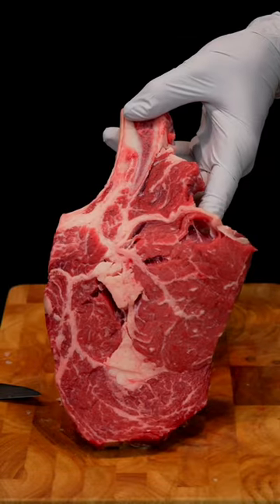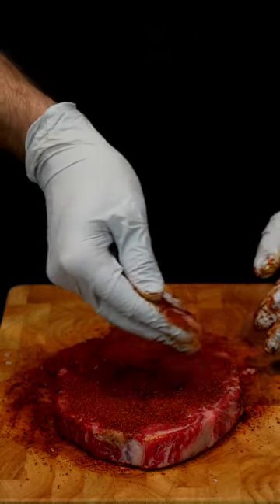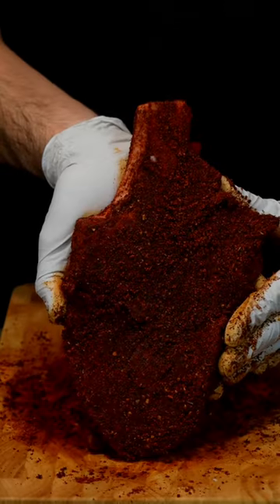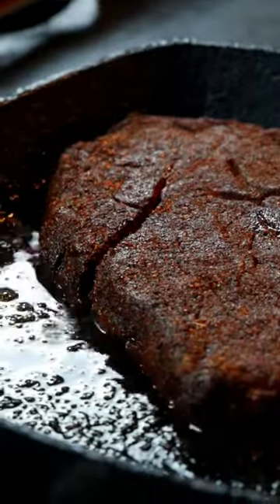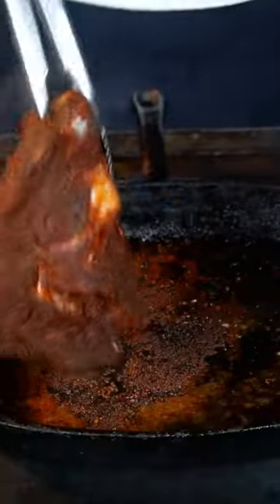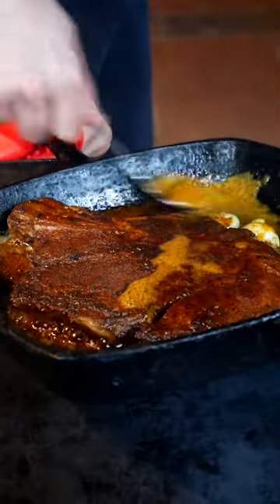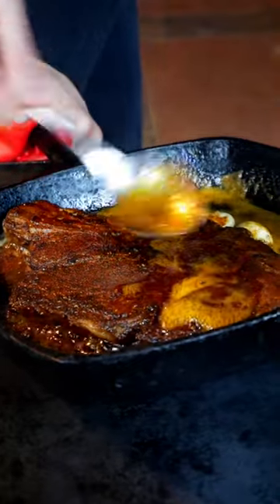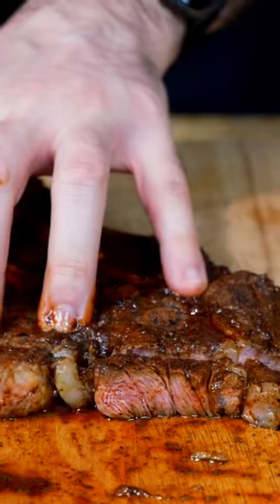Coffee Seasoning for Steak